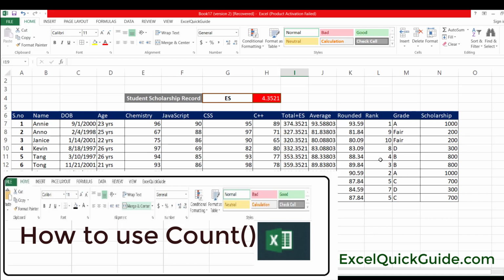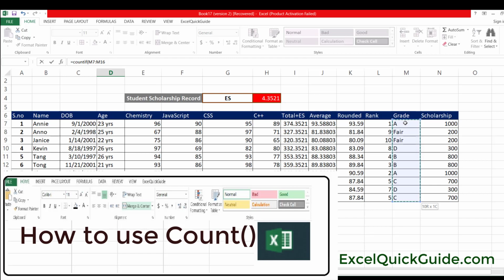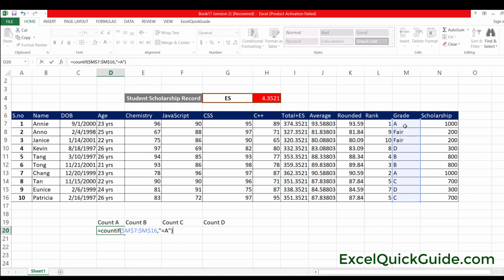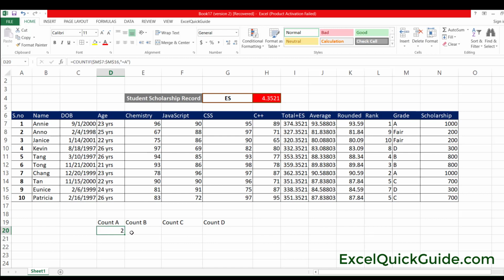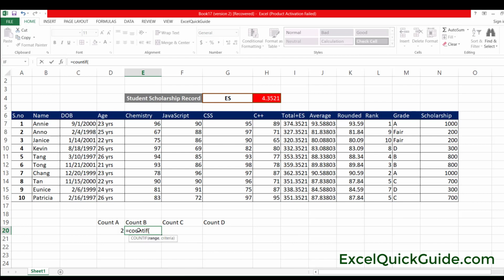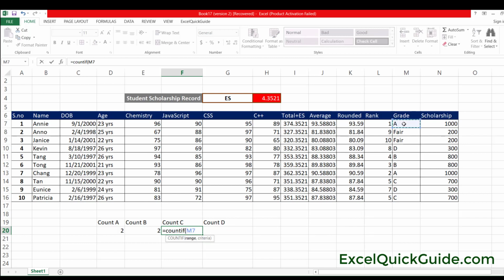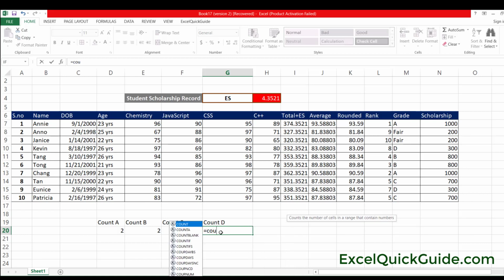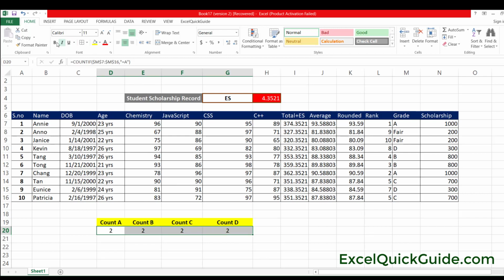how to count Grades using Count Lesson 09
Welcome to the Channel!The COUNTIF function in Excel is a dynamic tool designed to count cells that meet a single condition, blending the power of counting with the precision of logical testing. Its primary purpose is to allow users to quickly tally cells in a range based on specific criteria.

With the syntax =COUNTIF(range, criteria), the function is both simple and intuitive. For instance, in a column of grades, one might want to determine how many students scored an "A". Using COUNTIF, this becomes a straightforward task: =COUNTIF(A1:A100, "A").

One of the undeniable strengths of COUNTIF is its adaptability. The criteria can be numbers, text, expressions, or even wildcards. Whether you're counting sales above a certain threshold, instances of specific feedback, or occurrences of partial text matches, COUNTIF handles it seamlessly.

In the broader spectrum of data analysis, the importance of COUNTIF is profound. It offers insights into data distribution, frequency, and patterns. By quantifying specific occurrences, businesses can identify trends, educators can assess common responses, and analysts can extract meaningful data metrics.

In conclusion, Excel's COUNTIF function is a cornerstone for those aiming to understand the prevalence of particular data points within a dataset, making data interpretation both efficient and insightful.
Please click the link down below for a full payroll spreadsheet!

This is a full fledged PayRoll spreadsheet prepared using Excel